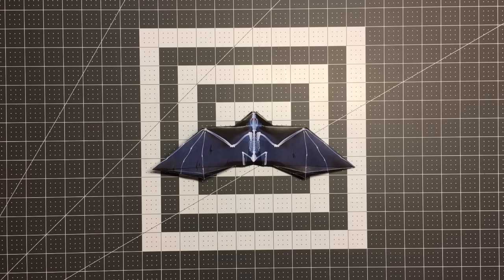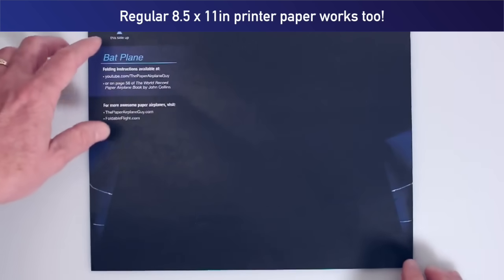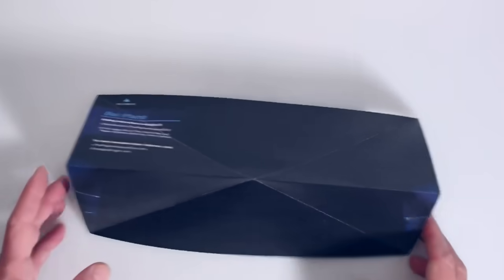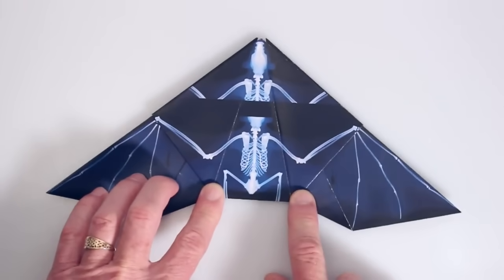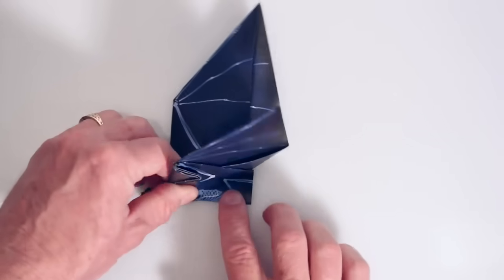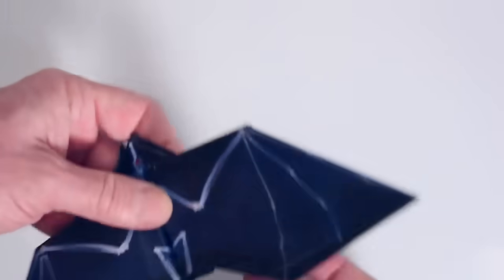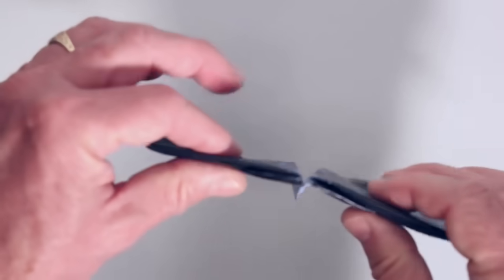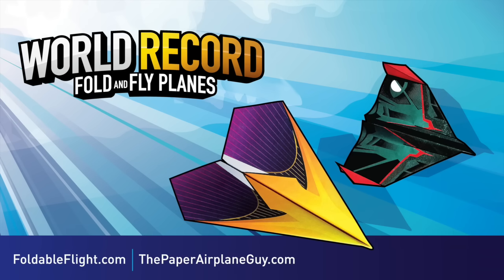Paper Airplane that Flaps its Wings as it Flies! How to Make Bat Plane, Designed by John Collins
World Record Fold and Fly Planes! Learn how to fold an amazing paper airplane that literally flaps its wings as it flies! The Bat Plane is designed by Guinness World Record holder John Collins.

Bat Plane:

Materials: US Letter 8.5 in x 11in paper

Difficulty: Intermediate

Throwing Tip: Give Bat Plane a medium-hard throw at a slight upward angle. It should flap just like a bat as it stalls and recovers repeatedly.

ASTROBRIGHTS PAPER

25 Color Assortment

ORIGAMI PUZZLES